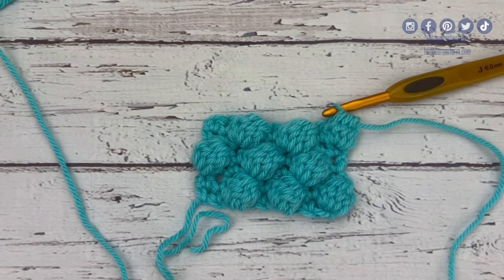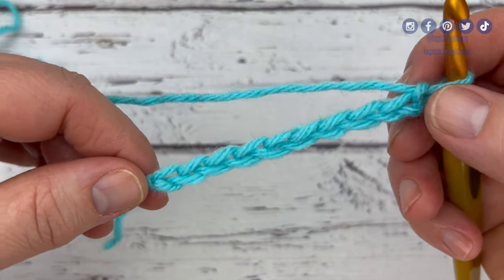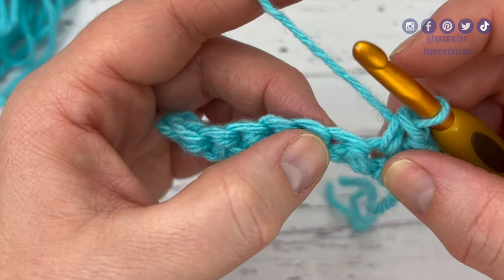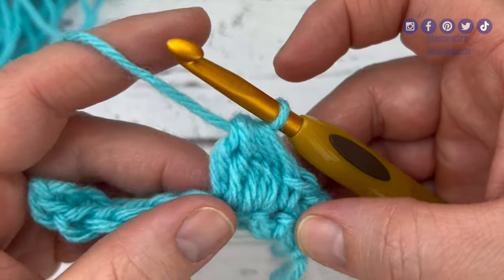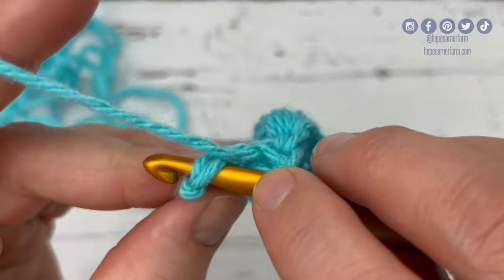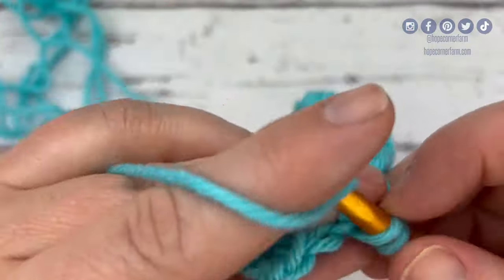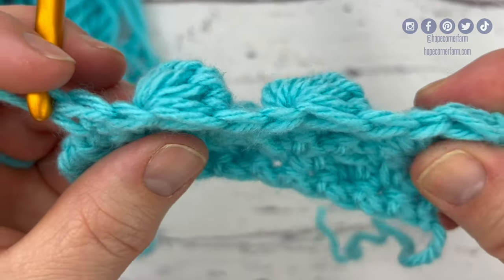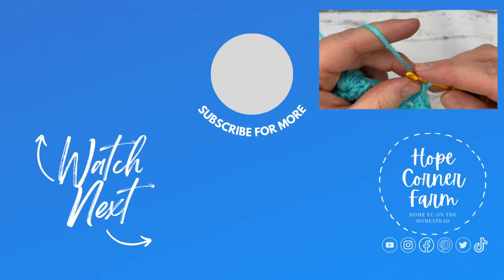Crochet Honeycomb Stitch Tutorial | How to Honeycomb Stitch in Crochet| Hope Corner Farm Crochet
Let's learn how to crochet the honeycomb stitch - a new crochet stitch that works up quick and easy, adds beautiful texture to crochet projects, and is fairly easy to crochet.

This 4 Row Repeat crochet stitch will be one you just have to try!  The Honeycomb Stitch works great for many different projects including Blankets, Tops, Shawls, Pillows, Bags, Scarves, and crochet gifts of all kinds.  Try out a swatch and see what you think.

Multiple Stitch Count Requirement  -  Multiples of 3 plus 1 for the foundation chain if using a chain and single crochet start.

Skills needed:
Chain (ch), single crochet (sc), and double crochet 5 together (dc5tog)

When practicing, I recommend using any weight yarn that you are comfortable with to practice. I used a medium weight yarn for this tutorial. Use the hook size that your skein of yarn recommends.I used a J or 6.0mm crochet hook for this tutorial. Lighter colored yarn is easier to see, which aids in understanding the anatomy of the stitches.

Want to be the first to receive our free patterns, tutorials, recipes, and more? Sign up to get our newsletter sent to your inbox every month!

OTHER PLACES TO FIND ME:

Follow me for all things Crochet, Quilting, Sewing, Cooking, and Homesteading!

Chapters
0:00 Introduction to the Crochet Honeycomb Stitch
0:47 Hope Corner Farm Crochet Introduction
1:00 Foundation for the Honeycomb Crochet Stitch
1:39 Row 1 of the Honeycomb Crochet Stitch
3:09 Row 2 for the Crochet Honeycomb Stitch
7:59 Row 3 for the Crochet Honeycomb Stitch
8:50 Row 4 of the Honeycomb Crochet Stitch
11:15 Row 5 of the Crochet Honeycomb Stitch
11:52 Wrapping up the Honeycomb Crochet Stitch